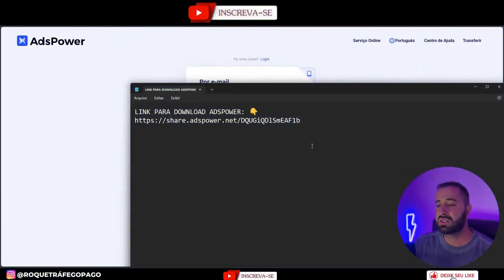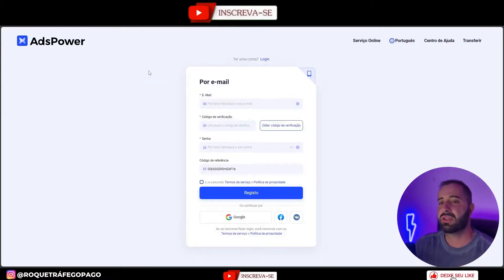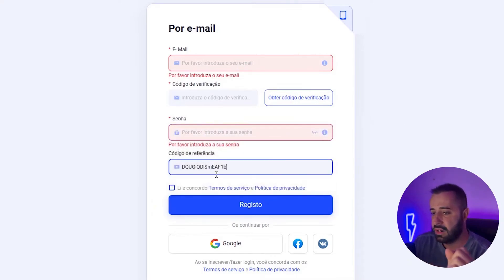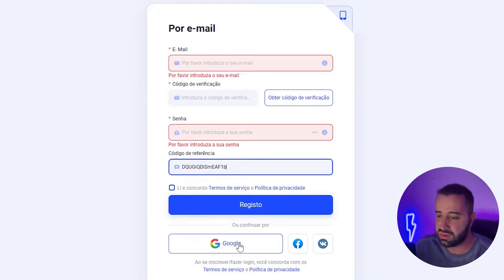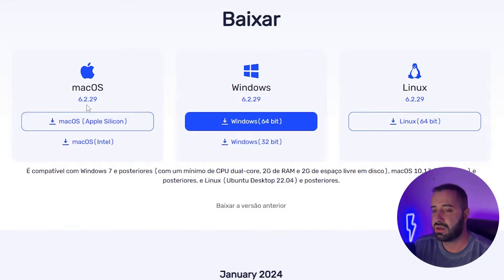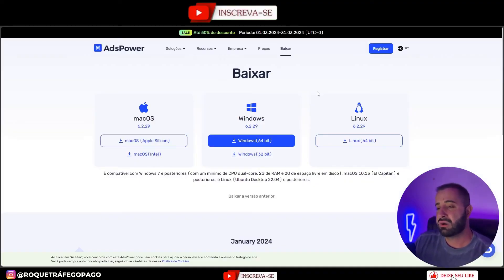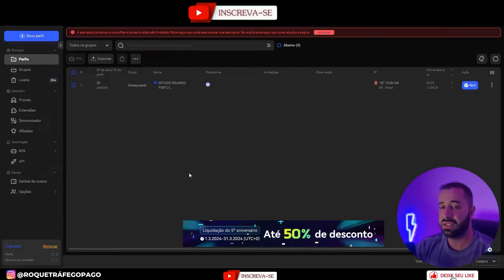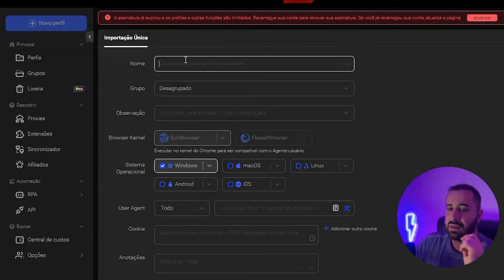How to Setup ADSPOWER browser How to install Anti Detect Browser 2024 ADS POWER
Dolphin Anty Antidetect Browser

here to Buy Facebook Profiles and Unlimited BMs for Ads